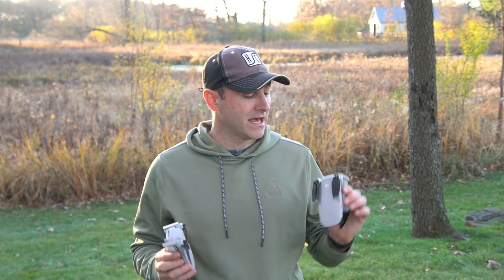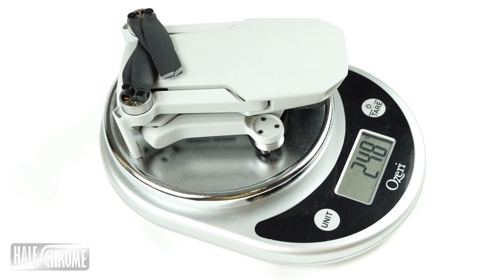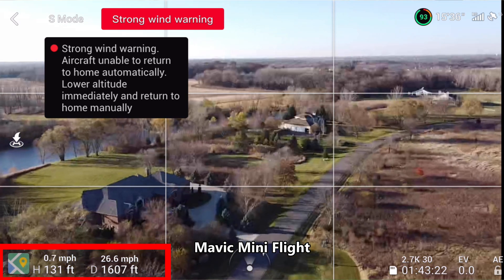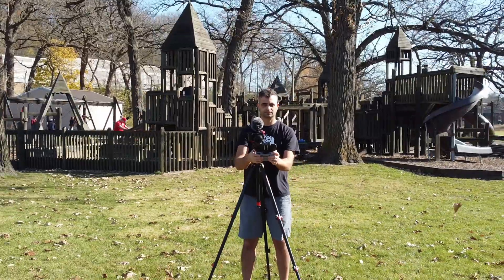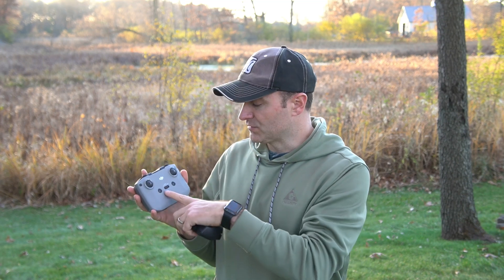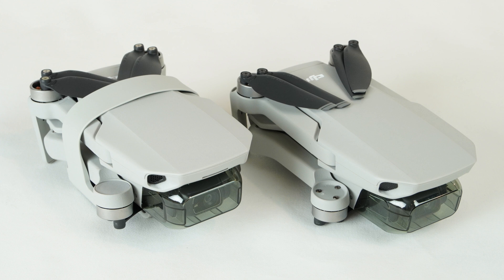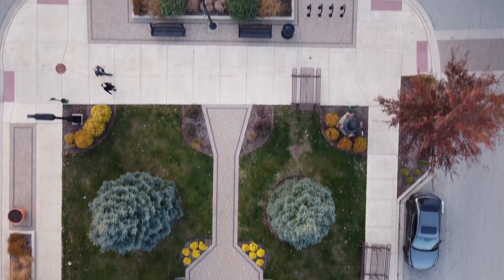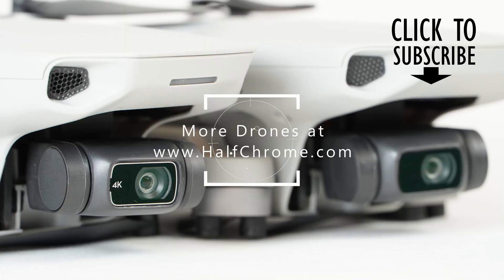DJI Mini 2 vs Original Mavic Mini - Which drone should you buy?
The new DJI Mini 2 is an excellent drone but how does it compare to the original? We will break it down for you here.